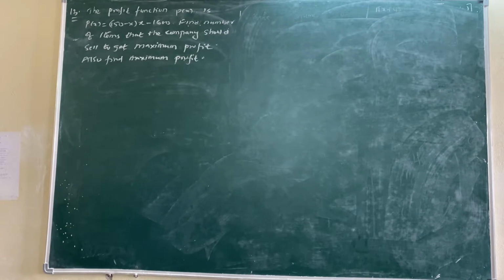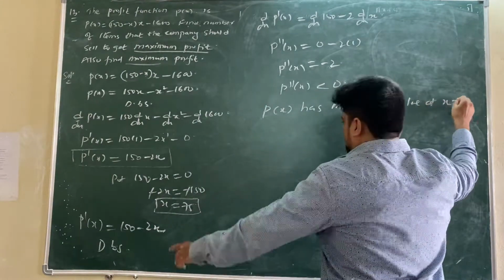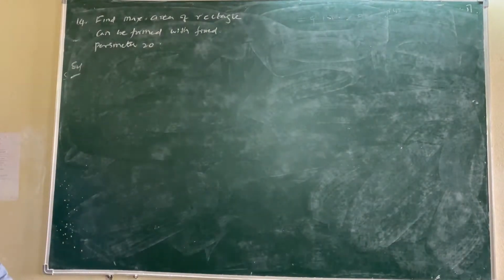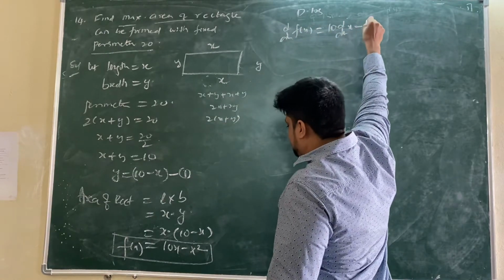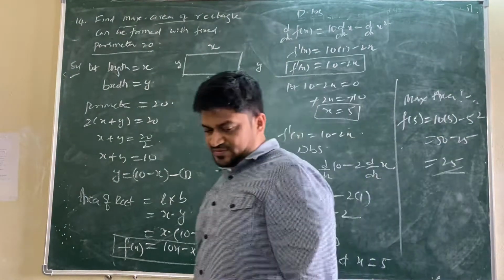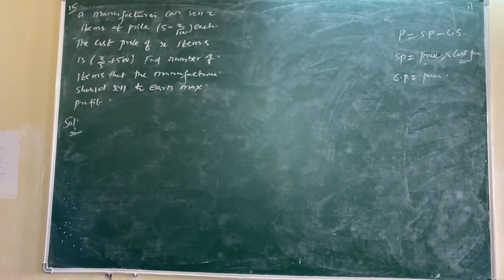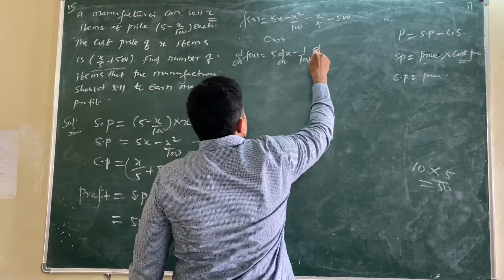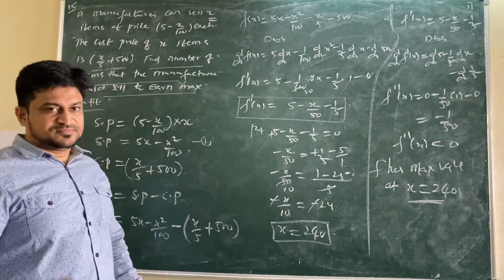Applications of derivatives class 11 inter first year